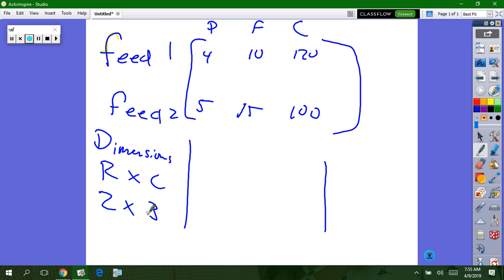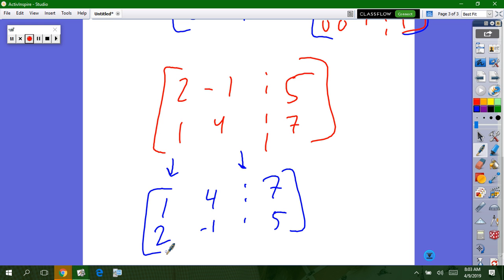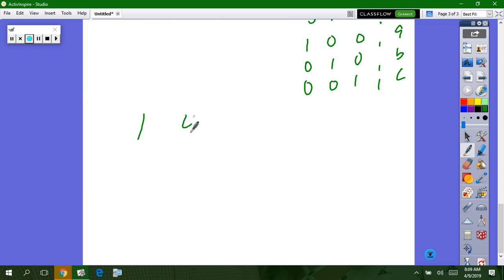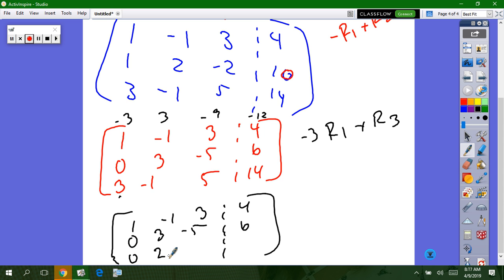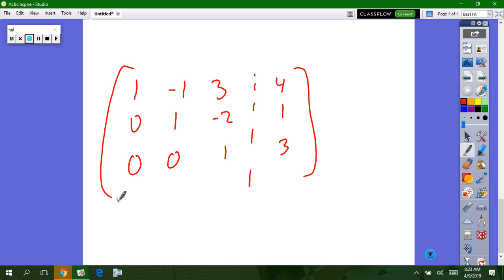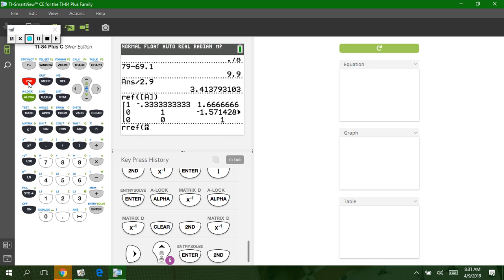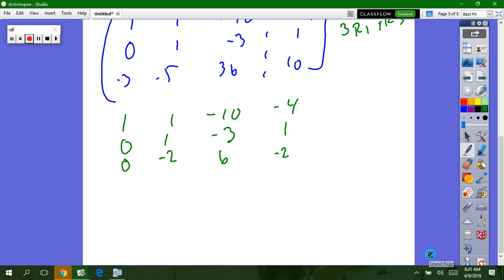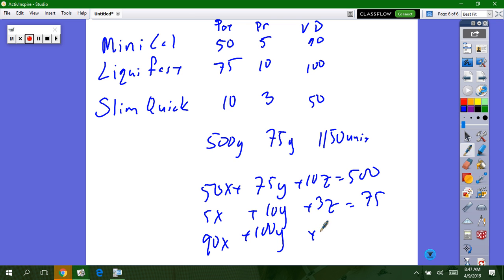B5 10 3